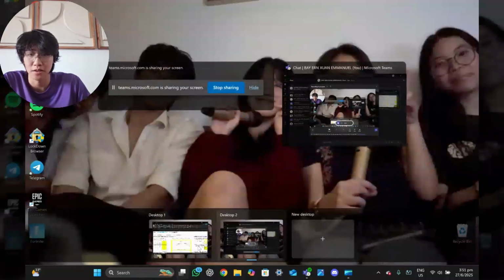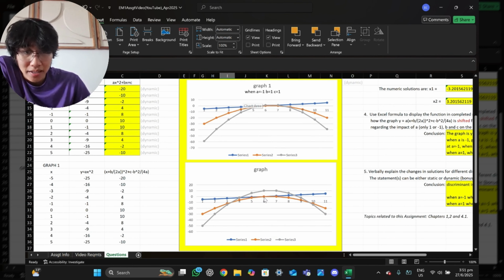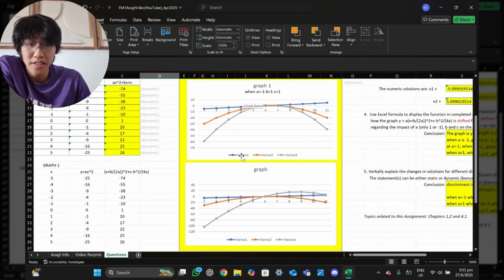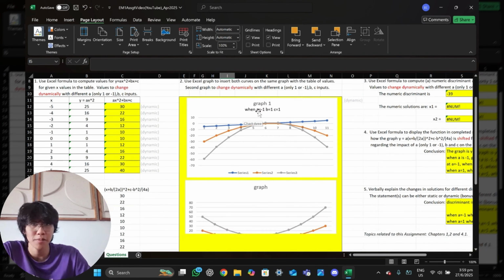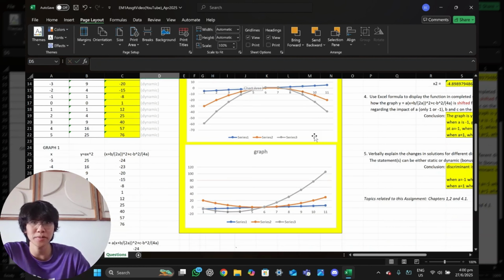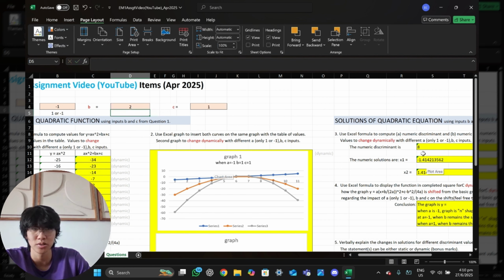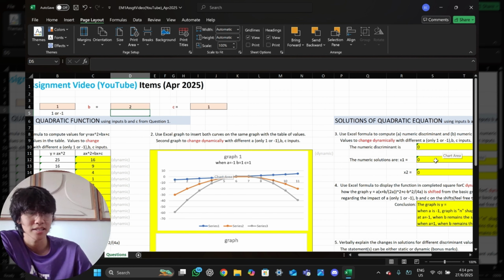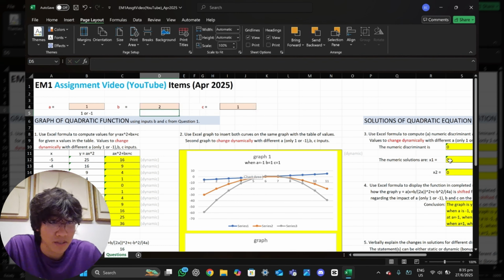EMATH excel skills test 2025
e math project (youtube)